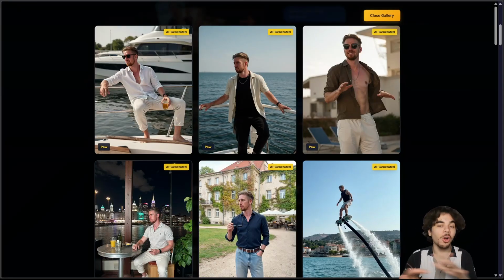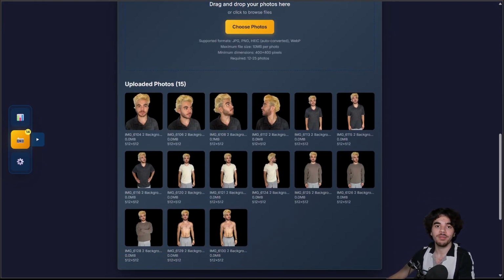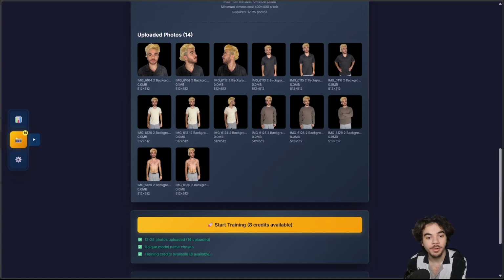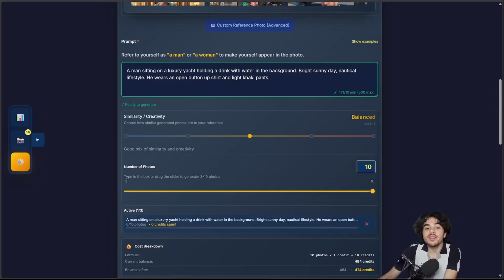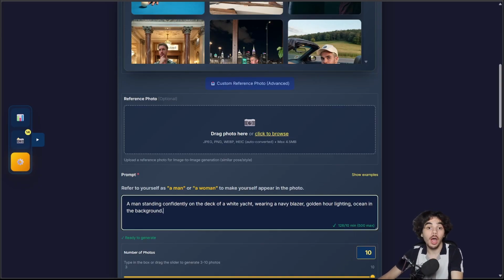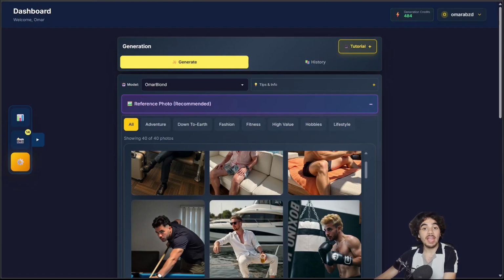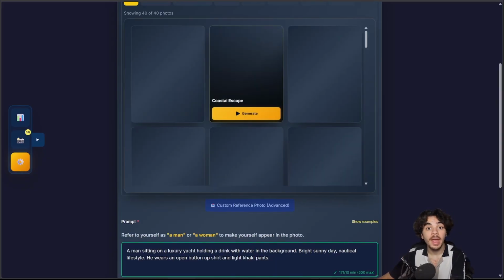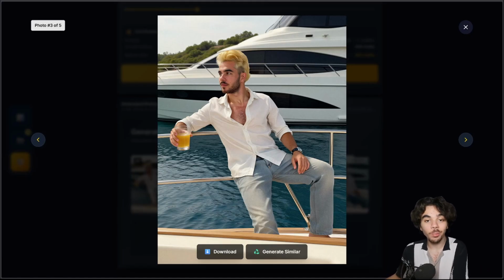How To Get Amazing Photos for your Dating Profiles on GetDatesAI!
A quick demo and startup guide to get high-quality photos for your dating profiles on GetDates.AI to start getting matches!